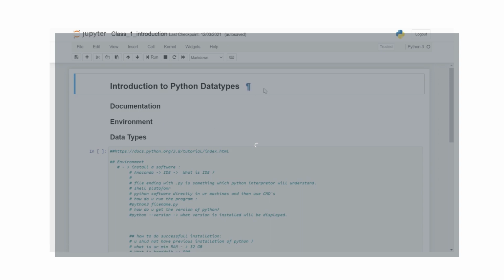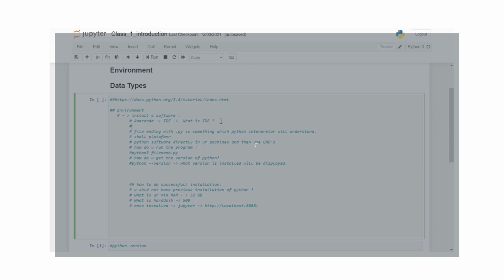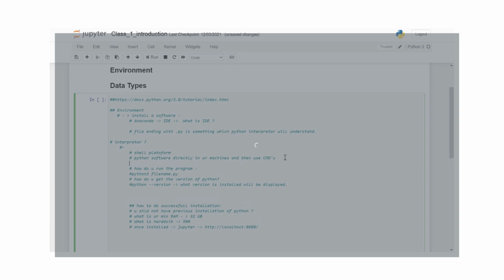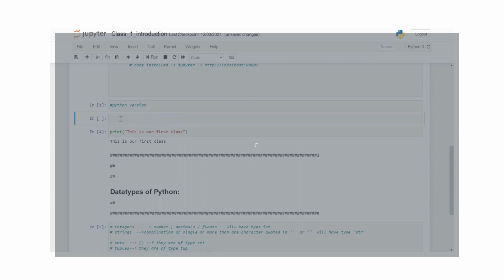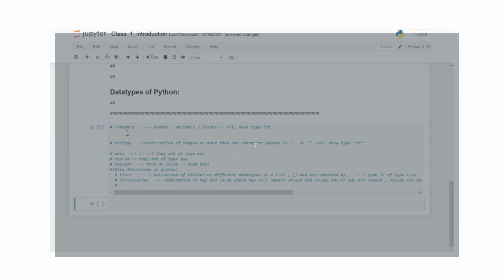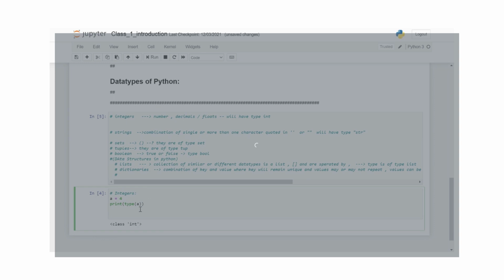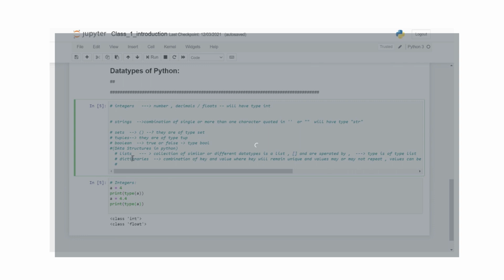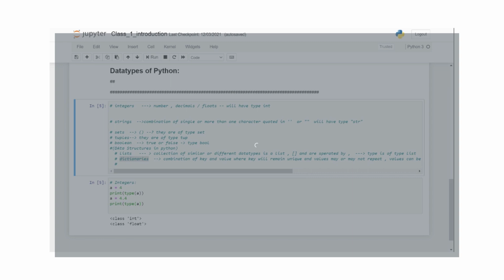PYTHON | Introduction to Datatypes | Documentation.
Python Datatypes
Chapter 2: Python Data Types
Subtopic: Number list dictionaries Intro

Watch this interesting interactive video on python datatypes, This video with help you learn Python Datatypes.